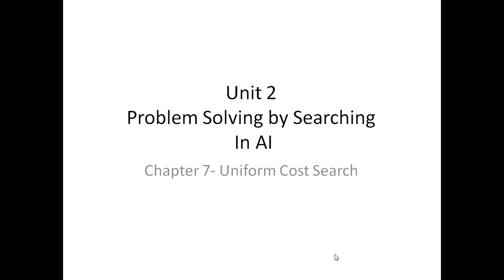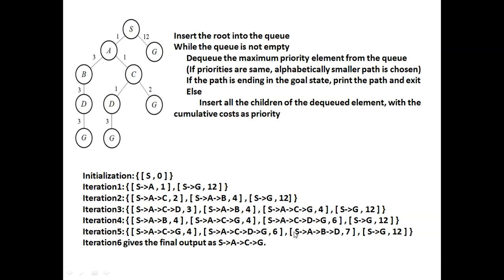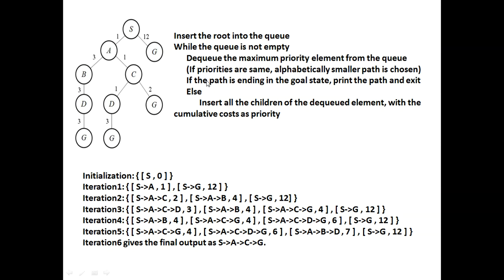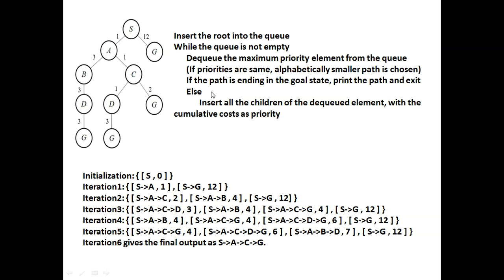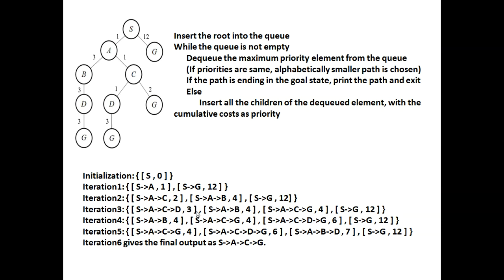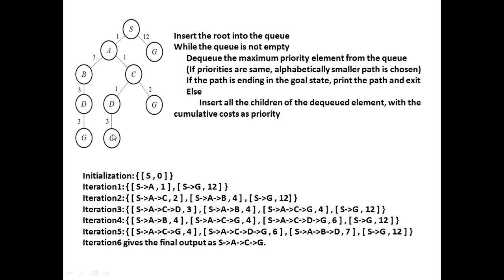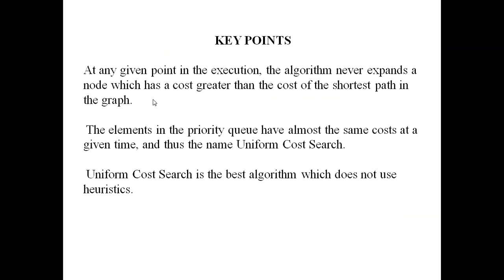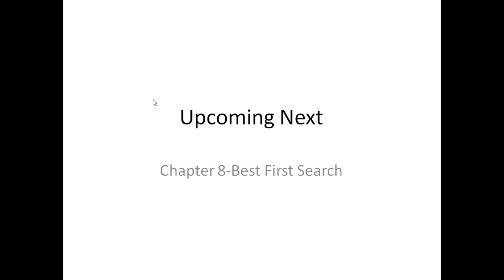Unit 2(Chapter—7) Uniform Cost Search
This Video s simple explanation of uniform cost and ts algorithm